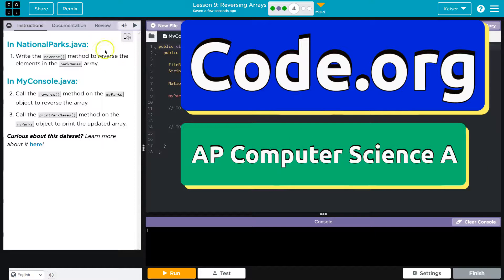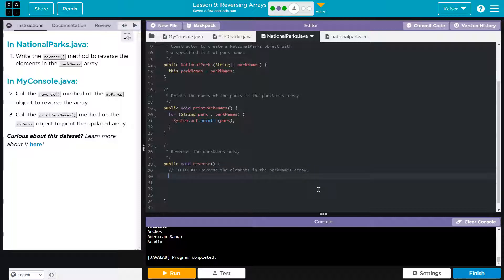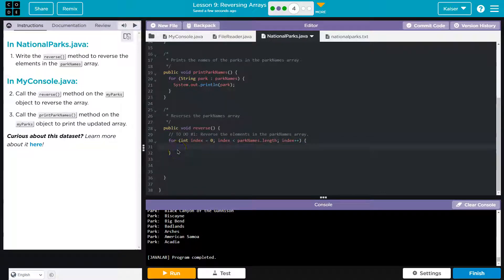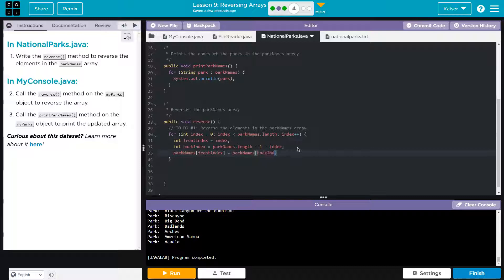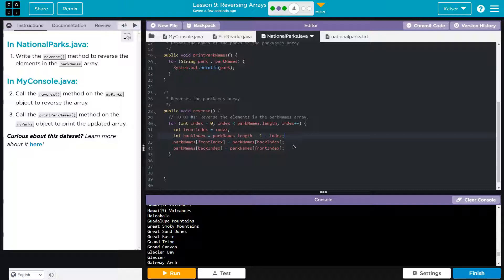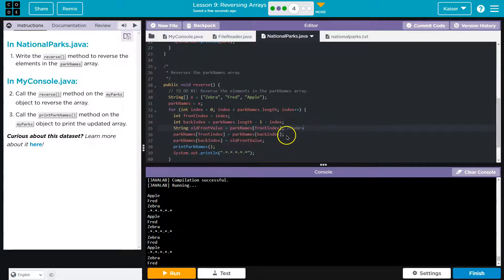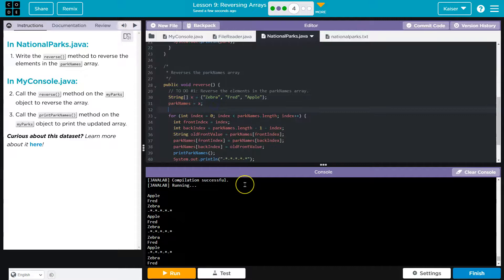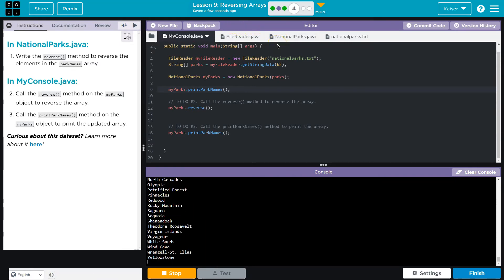Code.org Lesson 9.4 Reversing Arrays | Tutorial with Answers| Computer Science A Unit 3